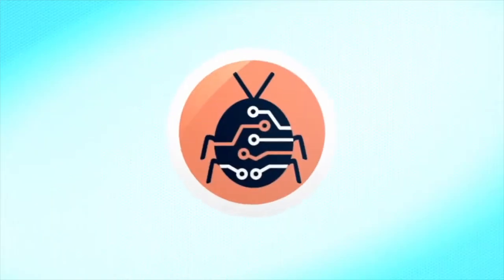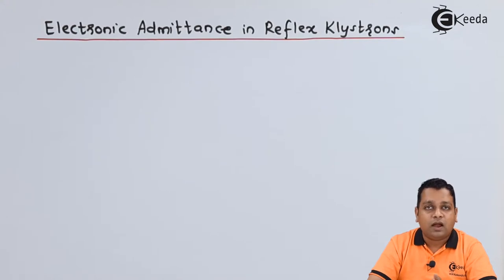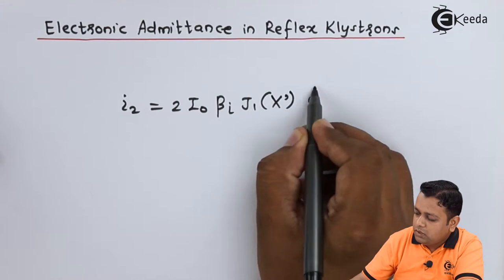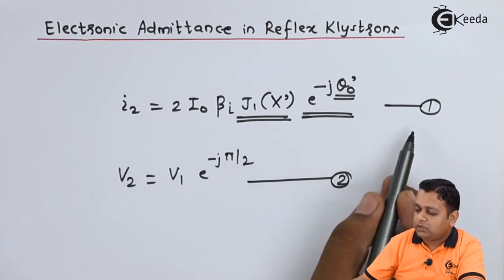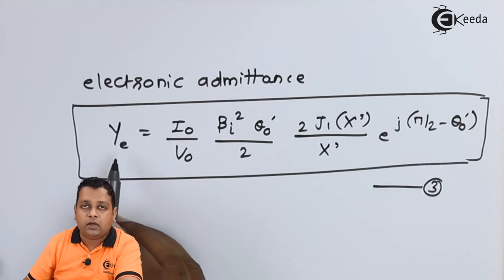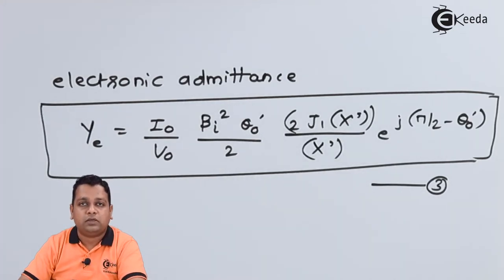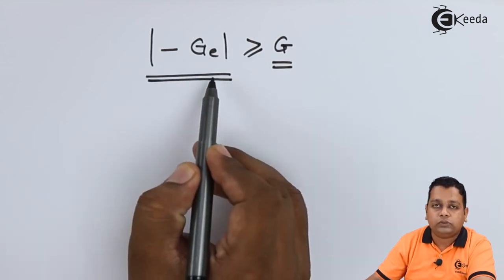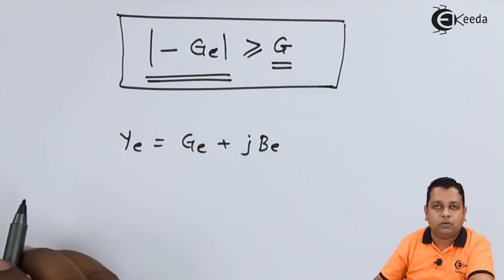Electronic Admittance in Reflex Klystrons - Microwave Linear Beam Tubes O Type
Video Name - Electronic Admittance in Reflex Klystrons

Happy Learning!